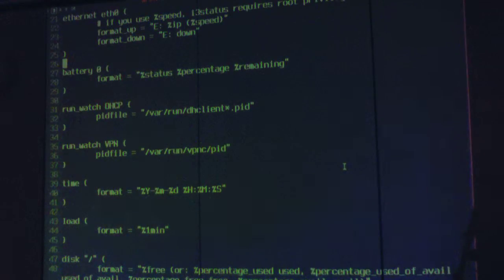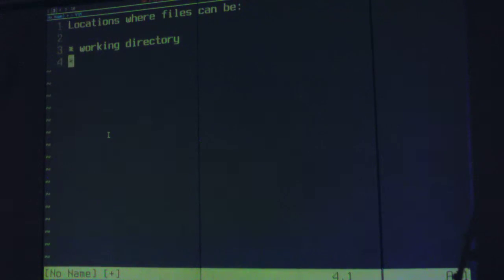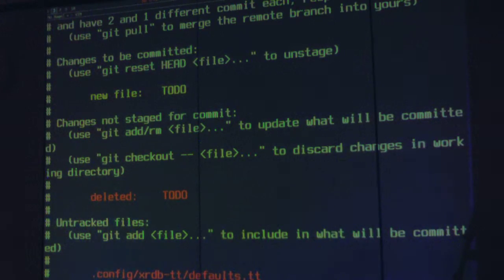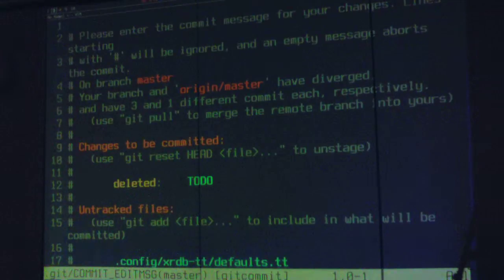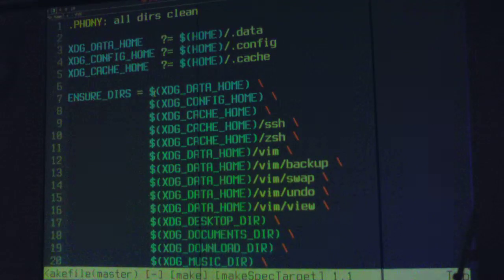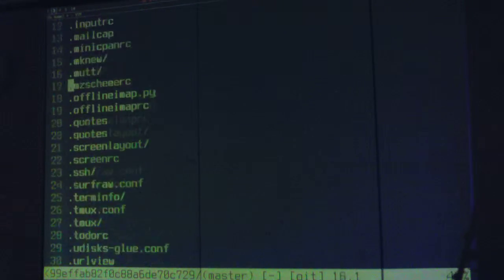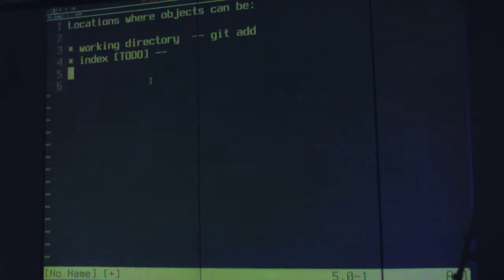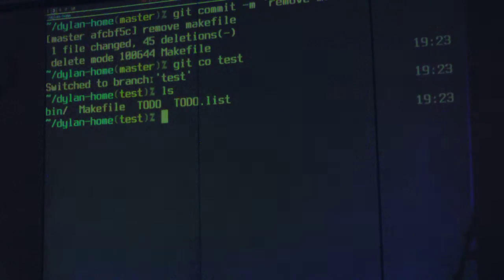PUP July video 2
Dylan discussing an alternative to Screen, Mux.